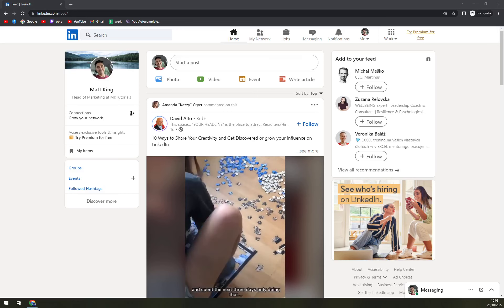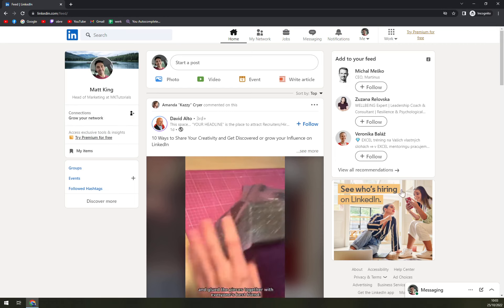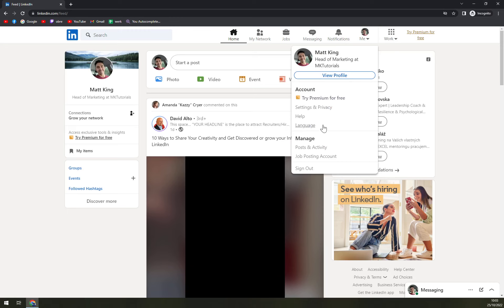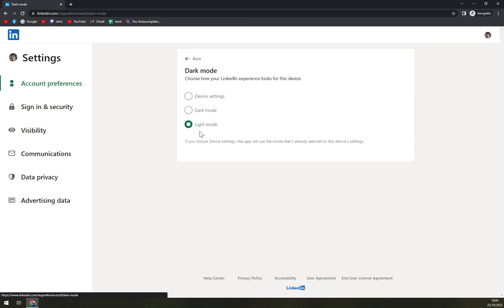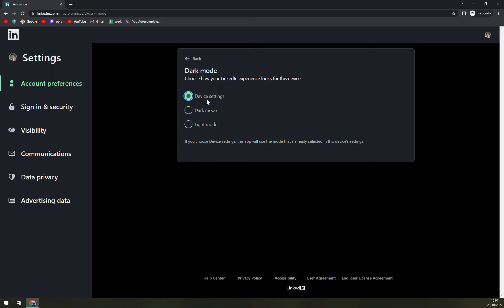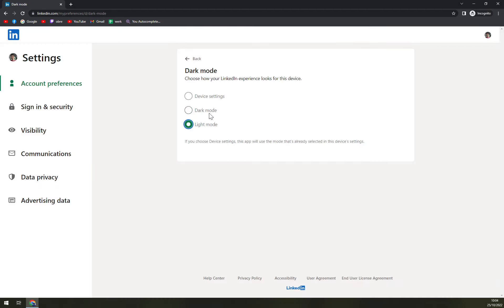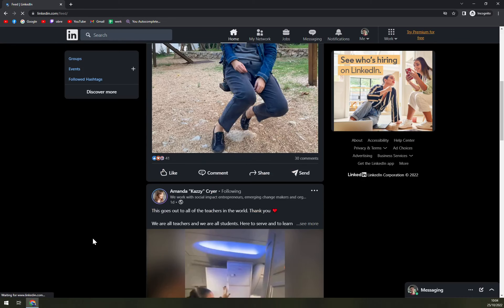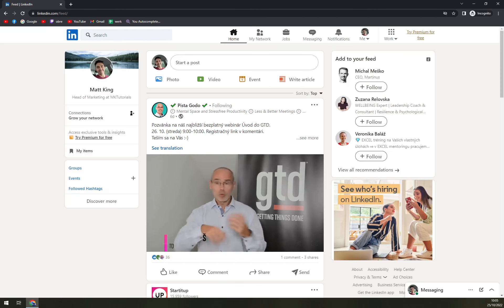How to Switch To Dark Mode in LinkedIn